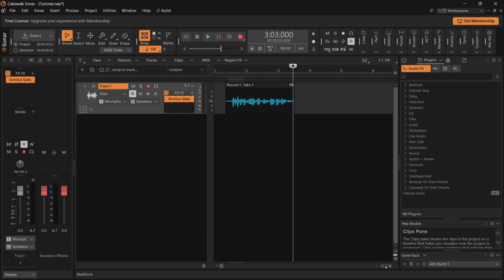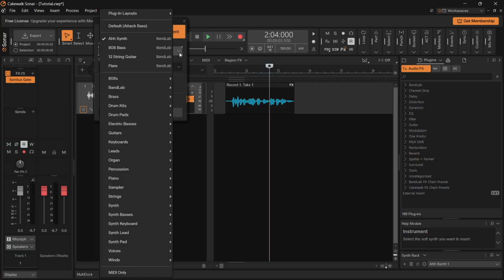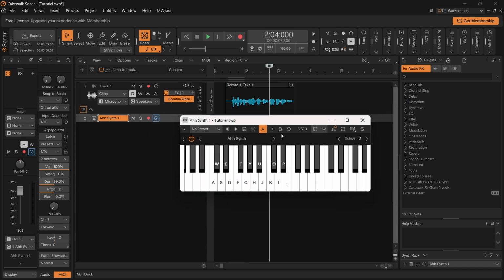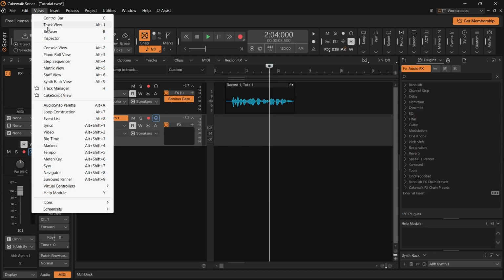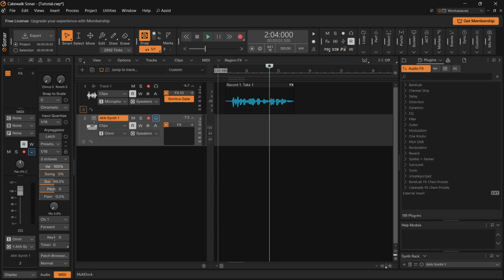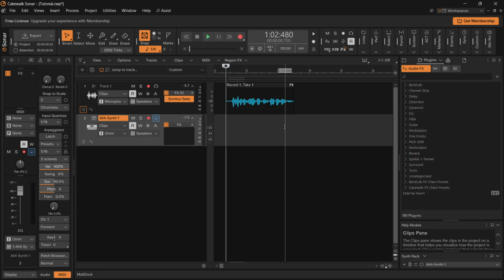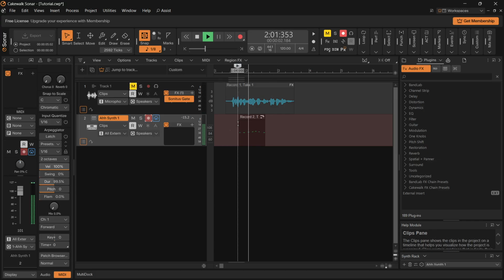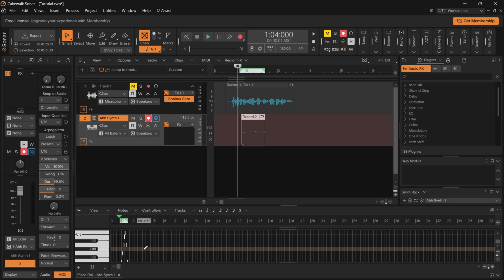How To OPEN PIANO ROLL In Cakewalk (QUICK & EASY) 2026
In this video, I'll show you how to open piano roll in cakewalk. This is a full guide on how to access and utilize the piano roll editor in cakewalk in 2026. In case you've been trying to navigate to the piano roll feature in cakewalk, this is the video you need to see!